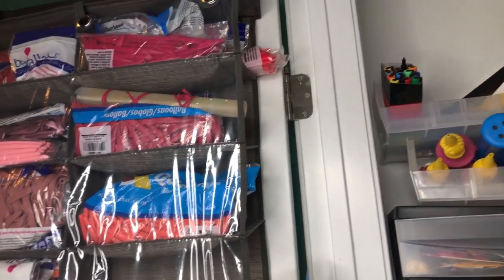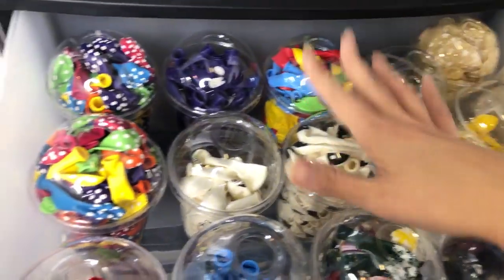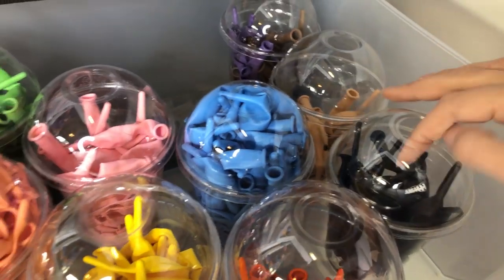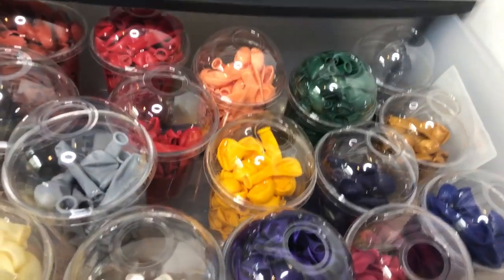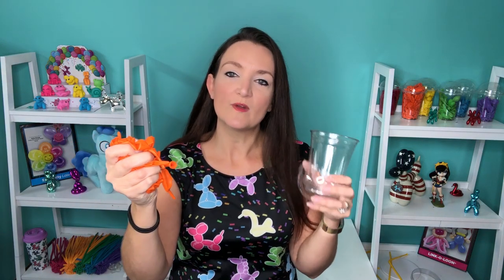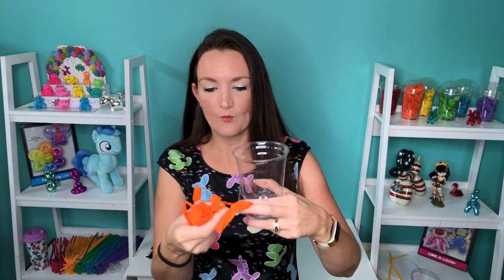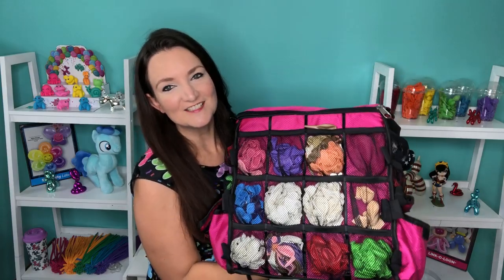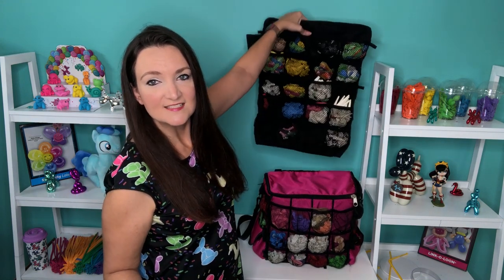How I Store all of my BALLOONS!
Do you have trouble storing all of your balloons in a way that's clean, organized, easy to use and easy to keep up with?  I did too, but I'm currently using a storage system that I've been very happy with and I think would be perfect for other balloon twisters and hobbyists!

Let me know in our free facebook group how you store your balloons and if you have any great ideas that you think other people would find helpful, we want to hear about it!  Leave a comment here or post a pic of your balloon storage area in our facebook group!

🥤 Cups with Dome Lids
🧰 Plastic Storage Drawers